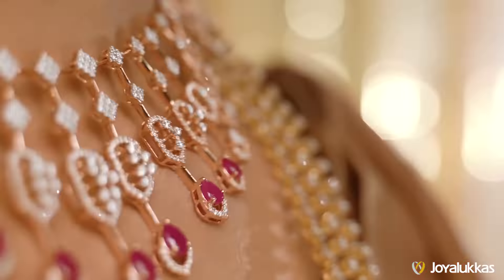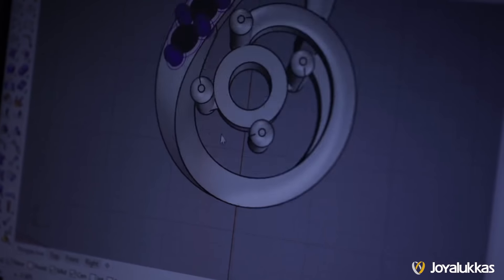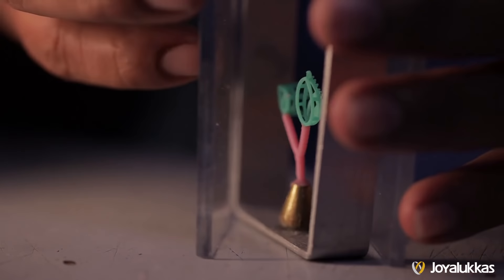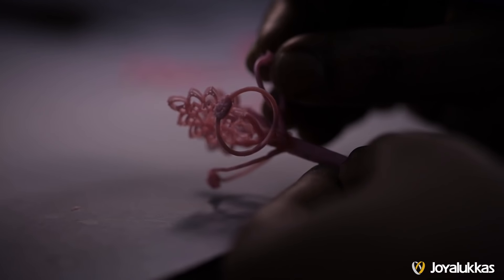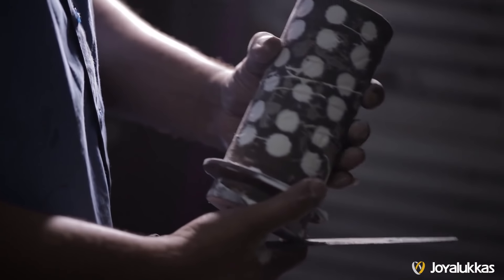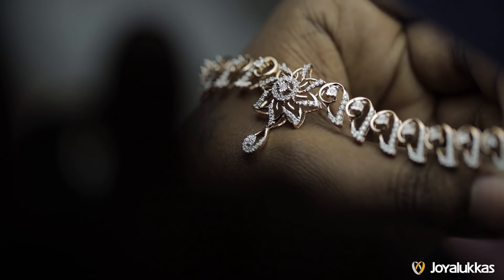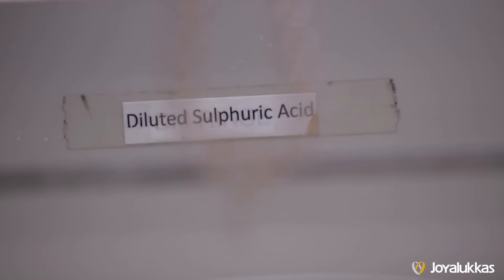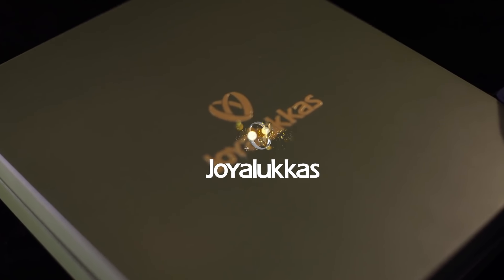The birth of a diamond necklace!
Here's the intricate and artistic process behind making a spellbinding piece for our customers. It takes dedication, discipline, and a passion for craftsmanship.